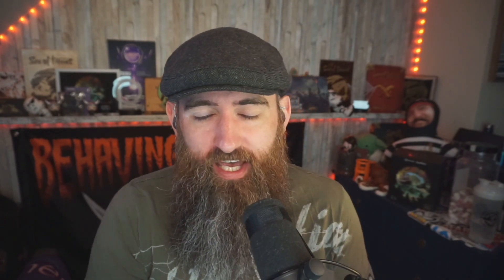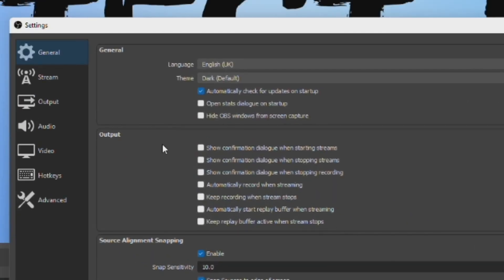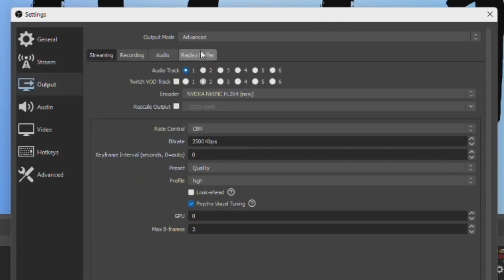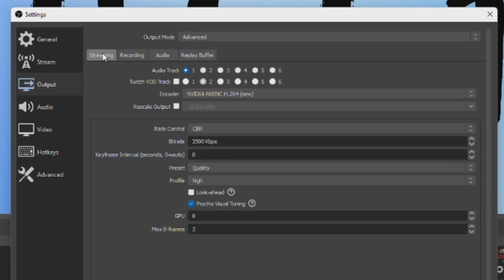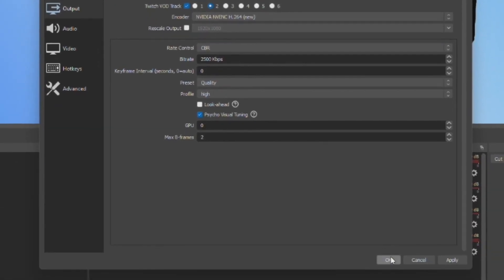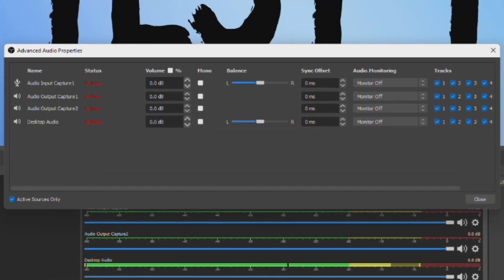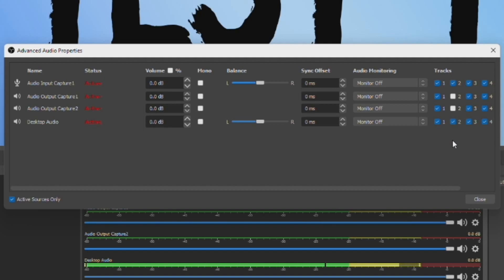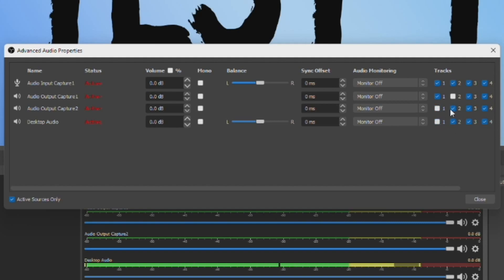EXCLUDE STREAM AUDIO FROM VoD's AND CLIPS! // REMOVE MUSIC FROM VoDs //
***THIS WILL ONLY WORK WITH TWITCH STREAMING PLATFORM (for now)***

Check us out across social media platforms! @HappyKrakenX & @BehavingBeardly

AdKey: K9MornEEqwnXRQ
Stock Media provided by FreshmanSound / Pond5